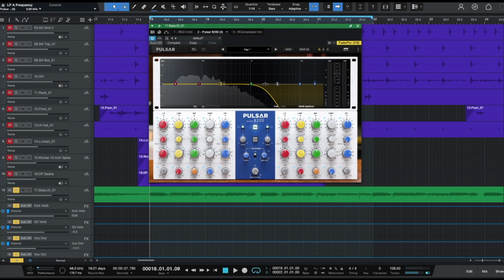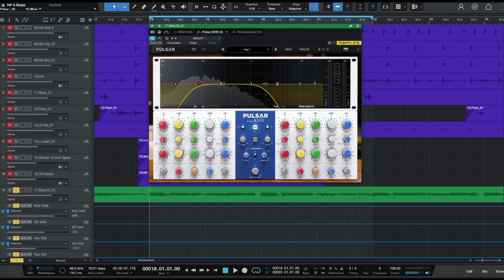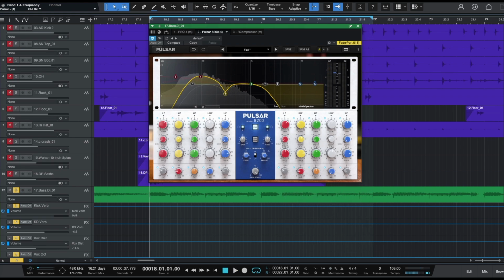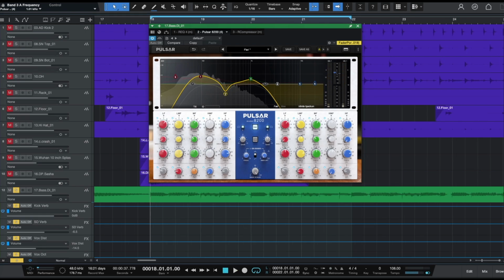BASS GUITAR EQ BASICS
🔥BUY PULSAR AUDIO 8200 EQ🔥